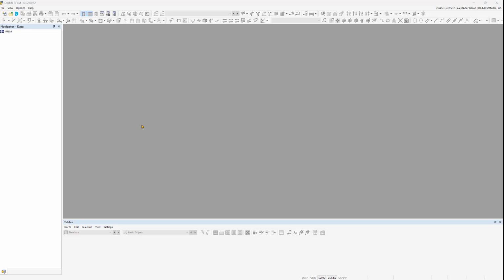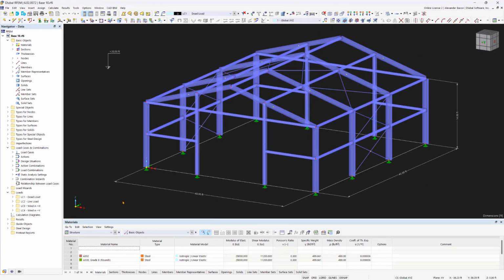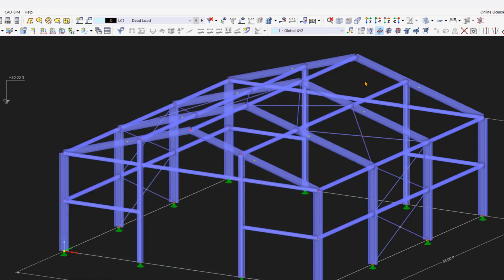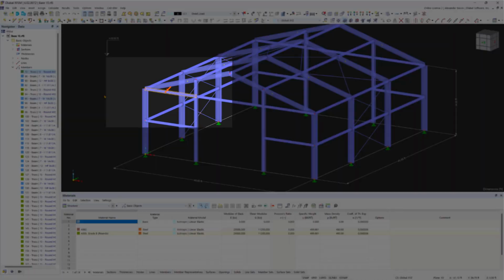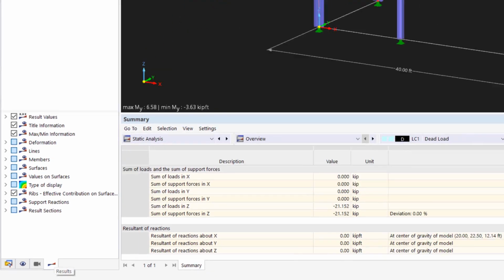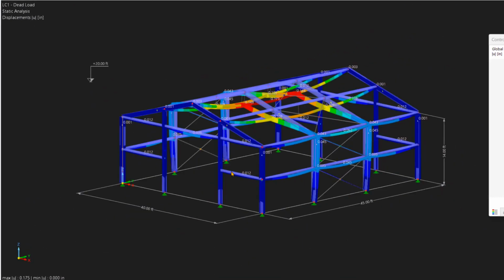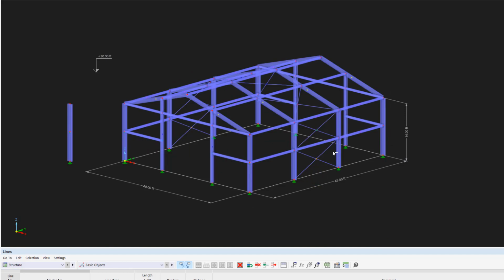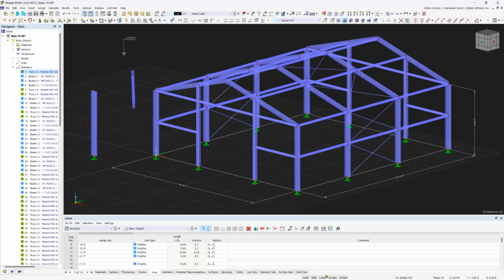[EN] Tutoriel pour débutant sur RFEM 6 | 004 Interface graphique | Contrôle (États-Unis)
Cette vidéo offre un aperçu de l'interface graphique de RFEM 6. Elle contient également des explications sur la configuration et le contrôle du logiciel.

Vous pourrez ainsi prendre connaissance de la manière dont il est structuré.

Contenu :
00:00 Introduction
00:15 Dlubal Center
01:15 Barre de menu
01:25 Barre d'outils
02:11 Navigateur
03:19 Tableaux
03:55 Fenêtre de contrôle/travail
04:52 Barre de commande